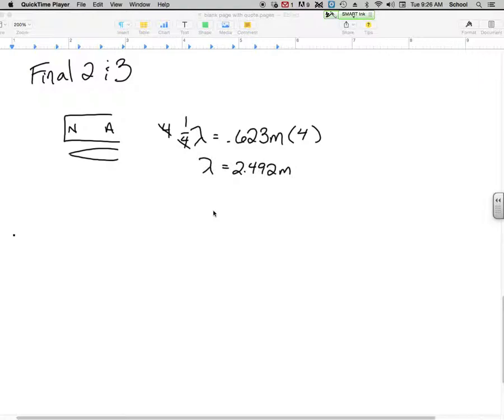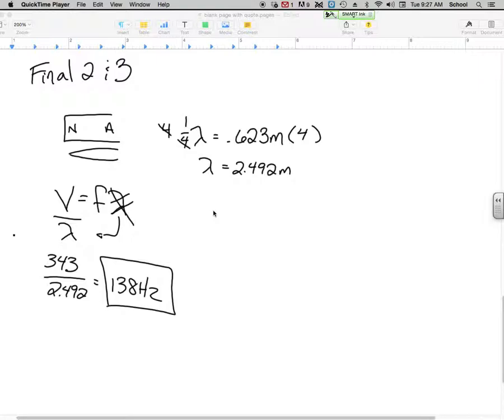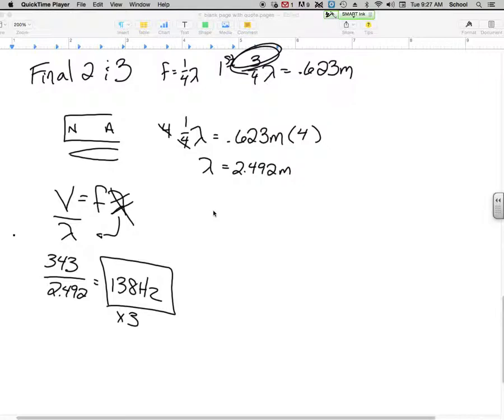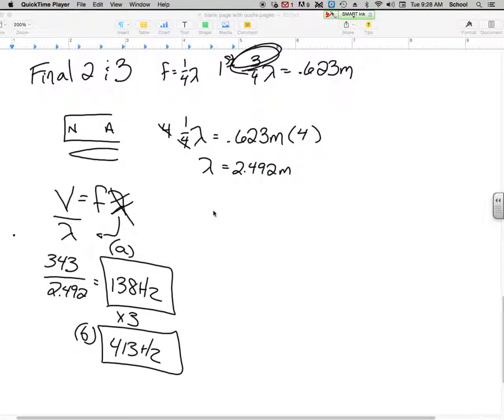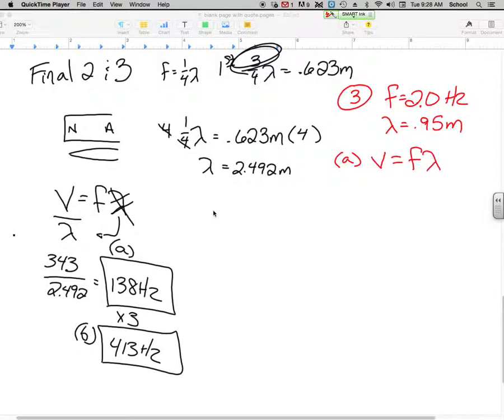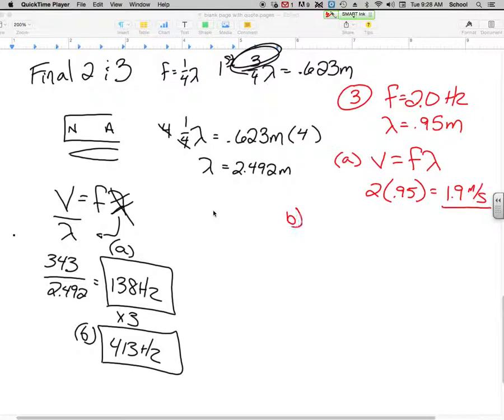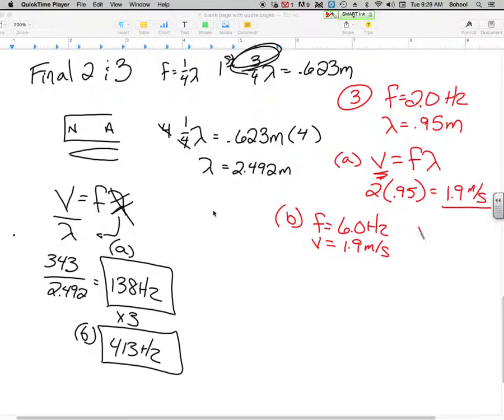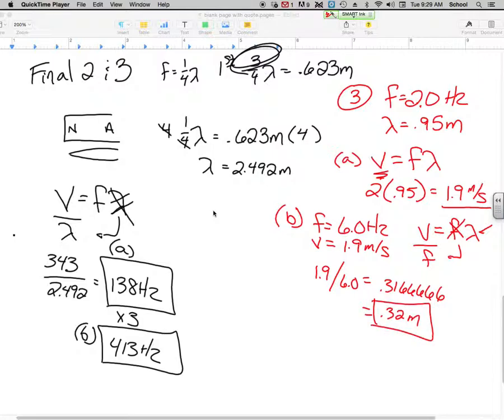FNL2 3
Final exam questions 2&3